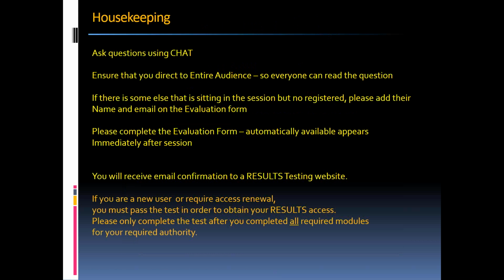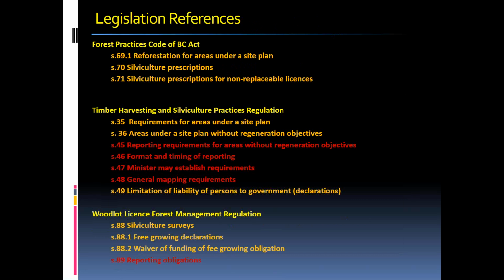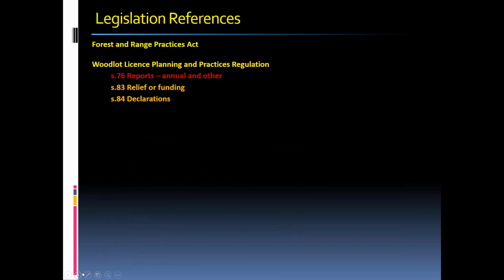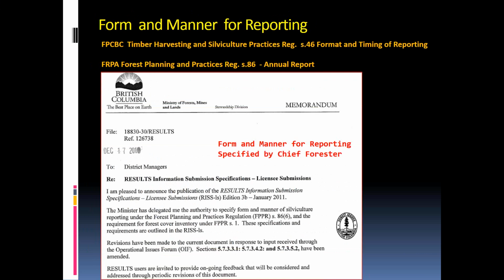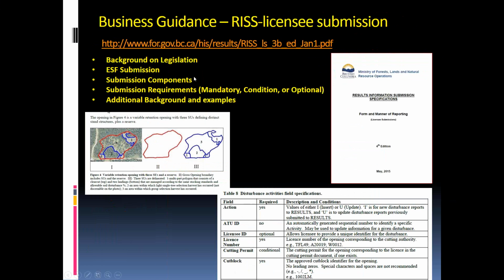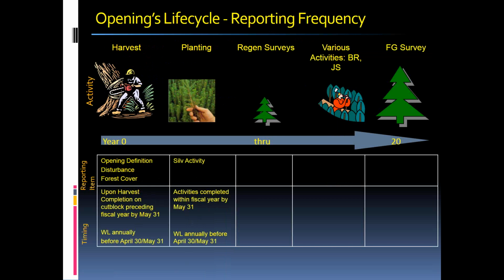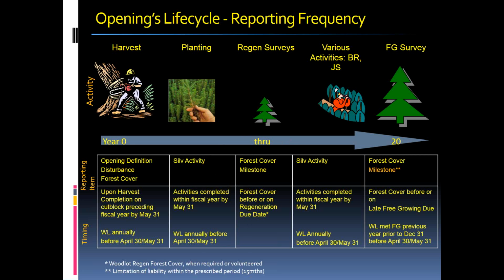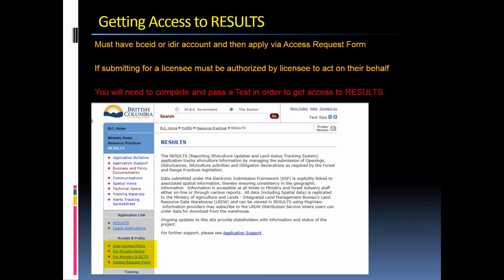RESULTS Training - Core Module 1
Obligation Reporting Policy and Business Context